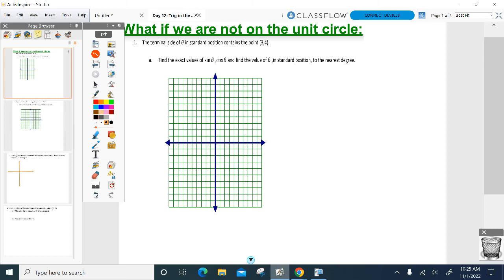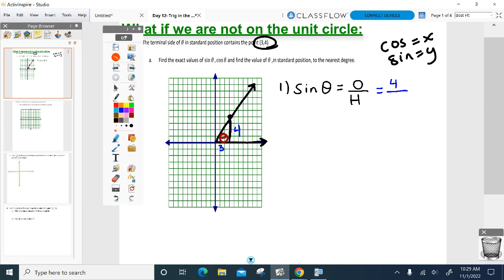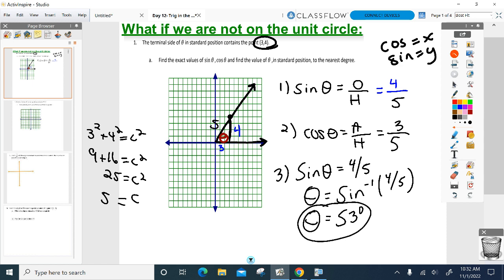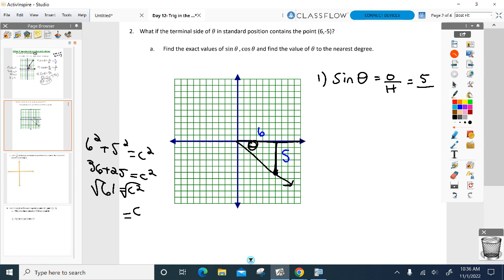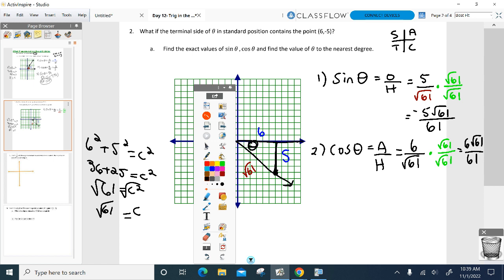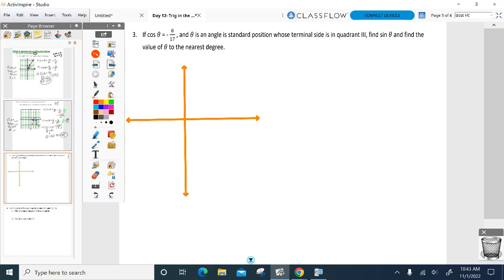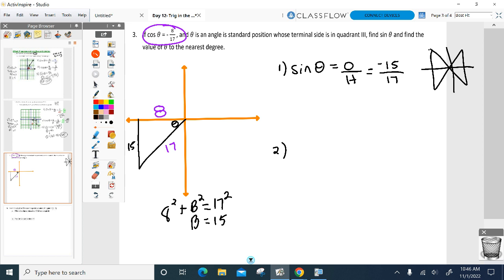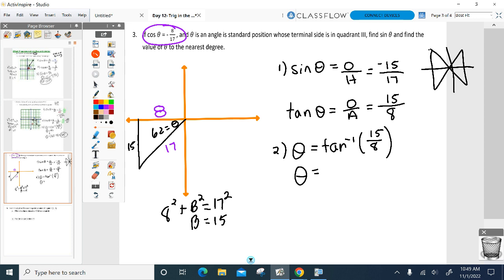A2B Nov 1st - Unit 3 Day 12 - Trig in the coordinate Plane